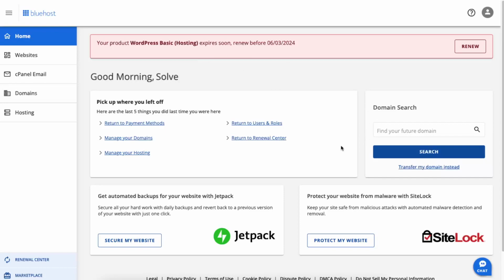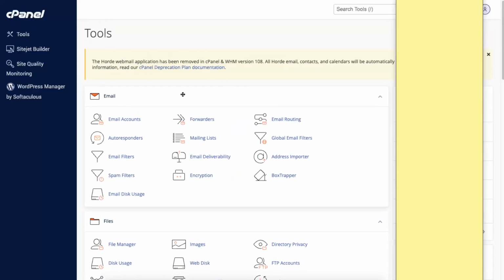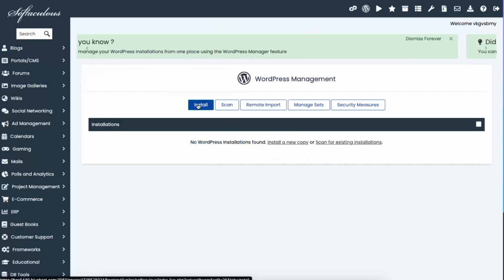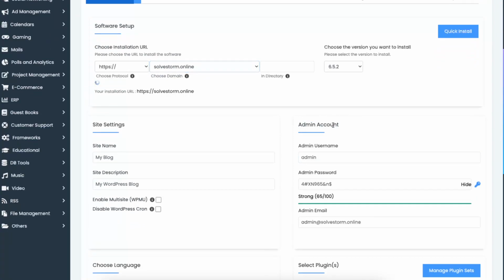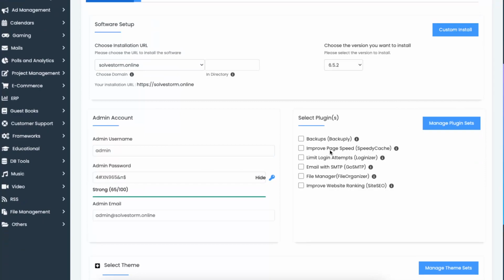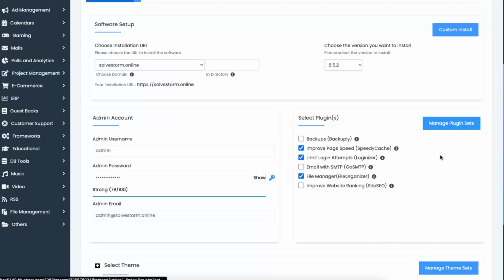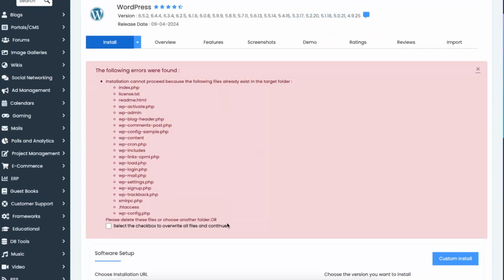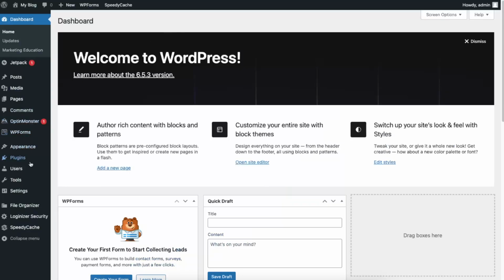How To Publish WordPress Website On Bluehost (2025)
In this video I show you How To Publish WordPress Website On Bluehost!